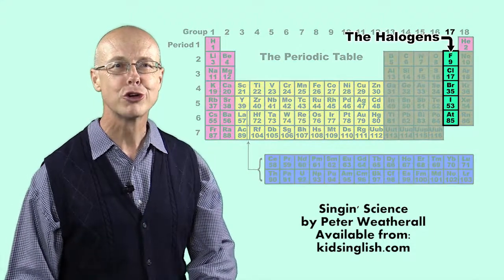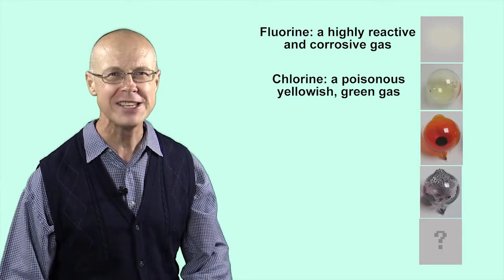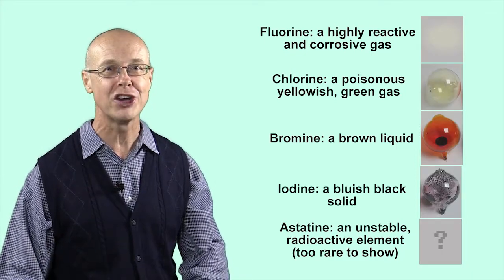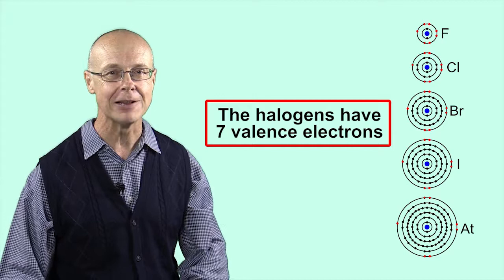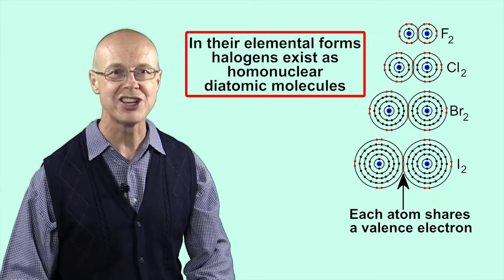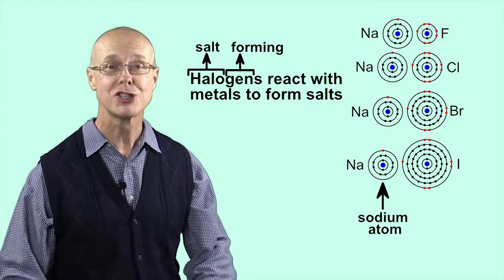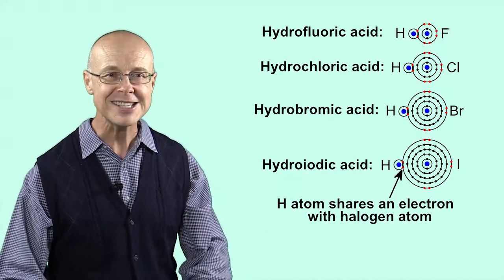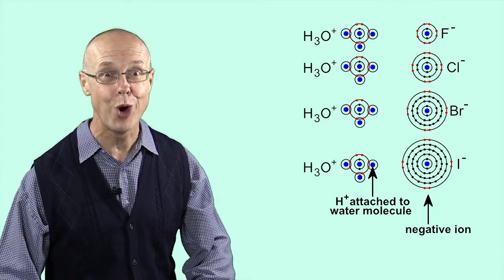Halogens by Peter Weatherall